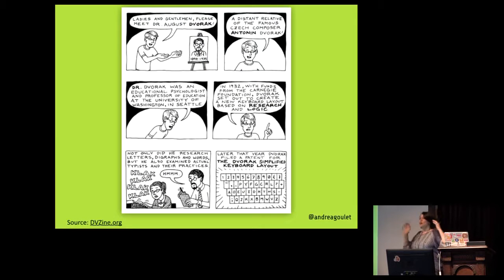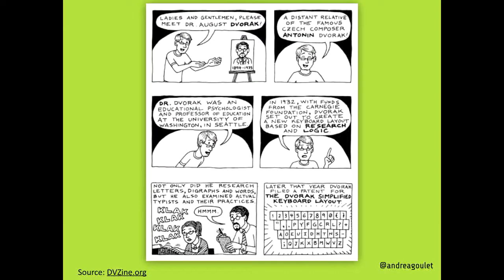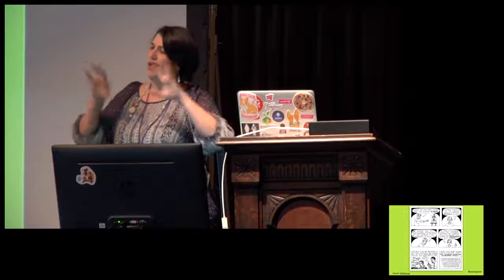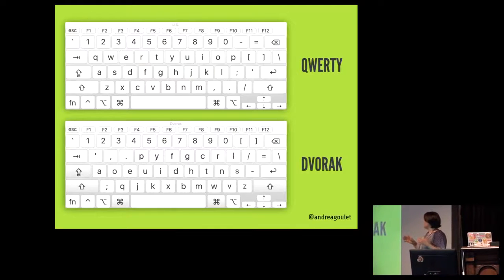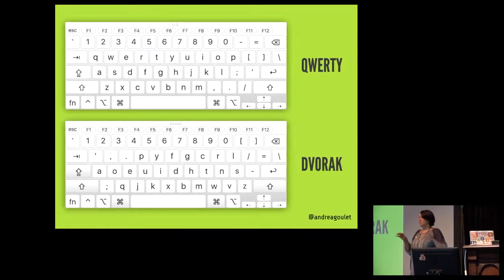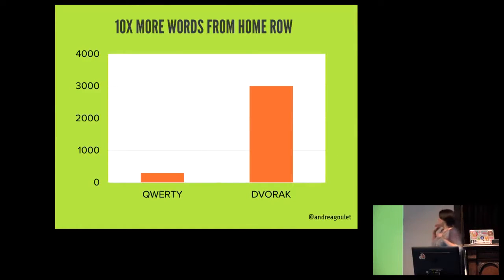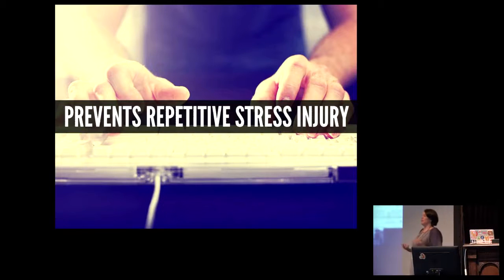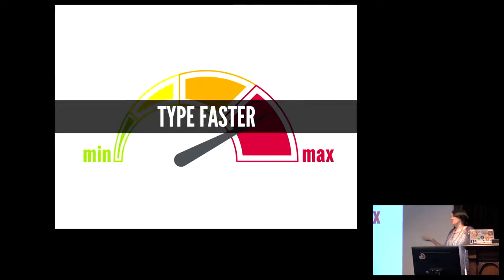Lightning Talk - Typing In Dvorak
Andrea Goulet Ford
Why type in this obscure keyboard layout? Tips for getting started